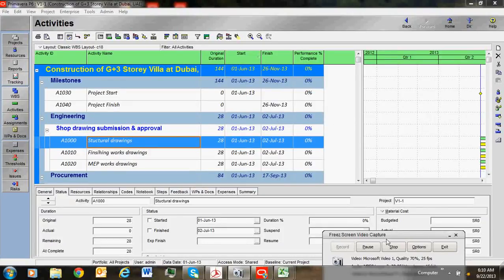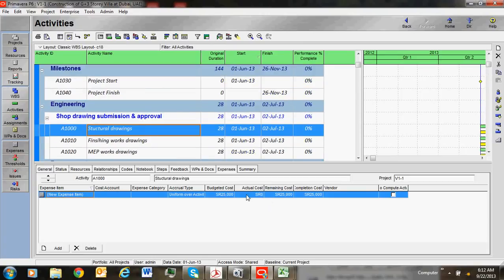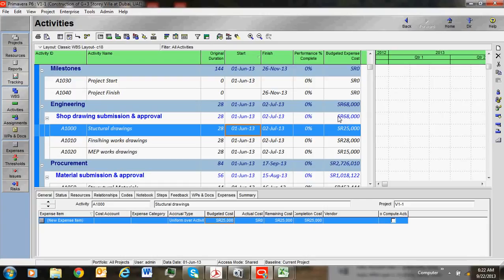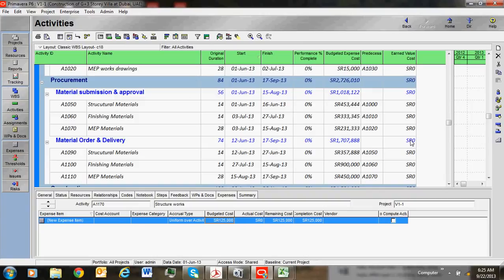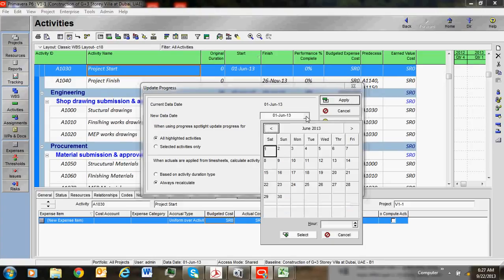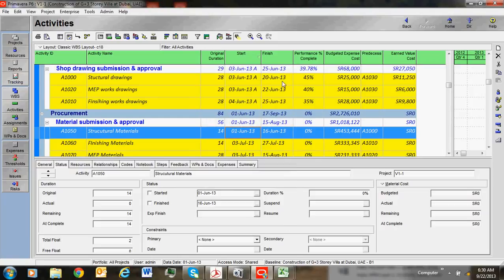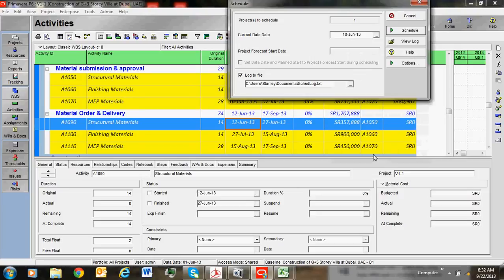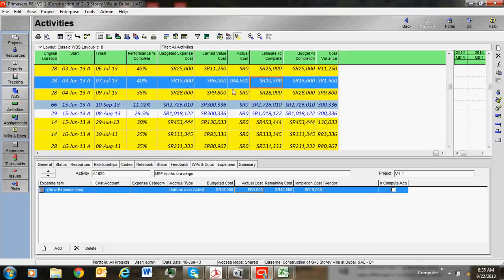Tutorial for Construction Cost Loaded Schedule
An Important tool for Construction Cost Management.